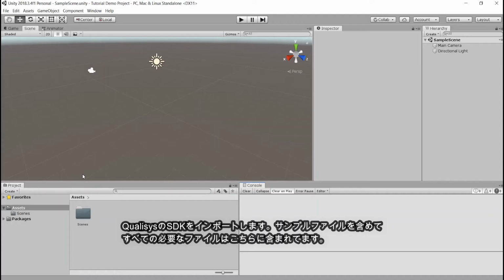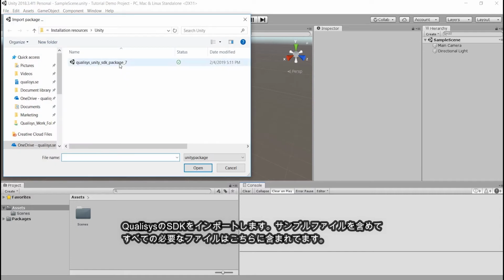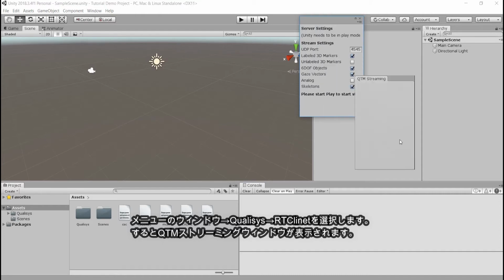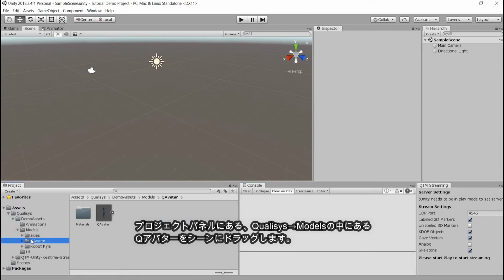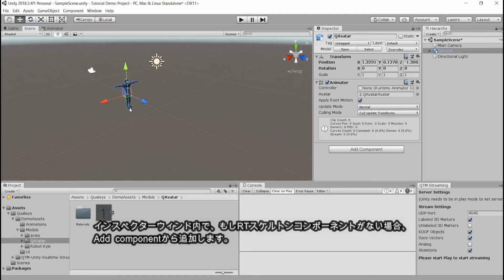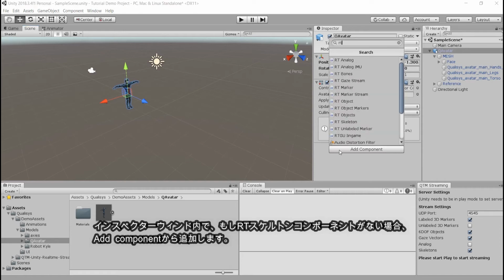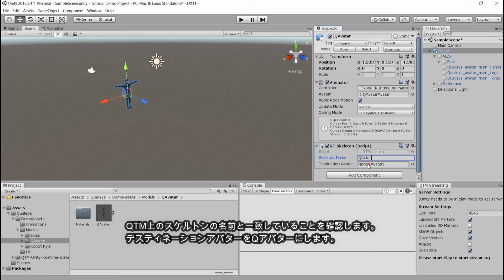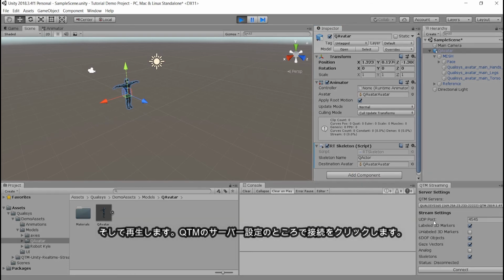Unity モーションキャプチャー チュートリアル 14 Qualisys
Qualisysのモーションキャプチャシステムのアニメーション用チュートリアルです。
今回は、Unityにリアルタイムにスケルトンのデータをキャラクター送る方法です。
アニメーション用ウェブサイト